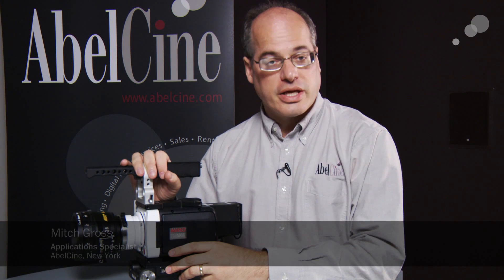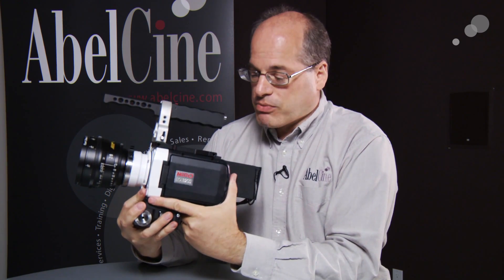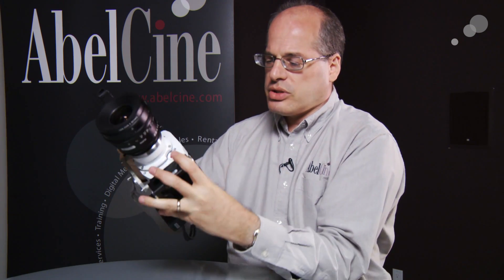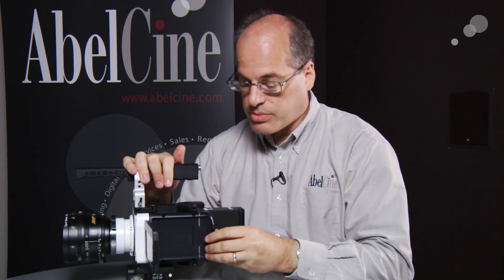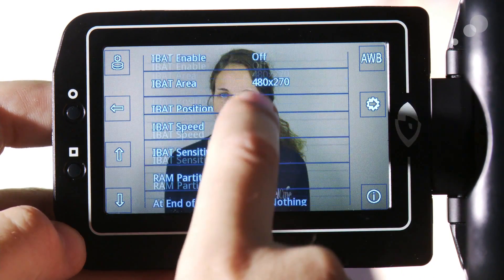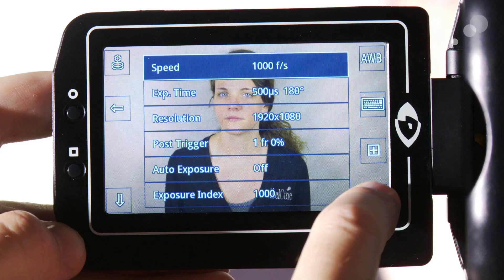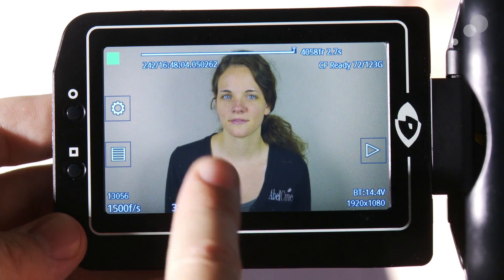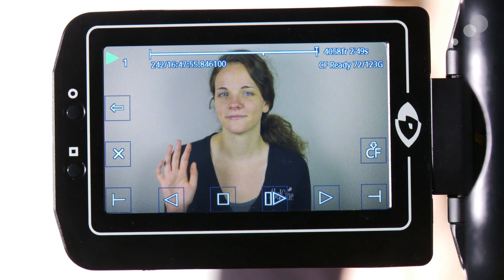First Look: Vision Research Phantom Miro LC320S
Today, Vision Research revealed the new Phantom Miro LC320S Digital Cinema High-Speed Camera, which brings together the best of the two Phantom camera lines. The Phantom Flex, and its predecessor the HD Gold, introduced straightforward, on-camera controls and ease of use to digital high-speed imaging, while Miro cameras offer the same uncompressed RAW HD high-speed capture a in small, lightweight package. Now, with the addition of an on-board LCD touchscreen with full menu controls, the Miro LC320S is the first truly portable, self-contained digital cinema high frame rate camera.